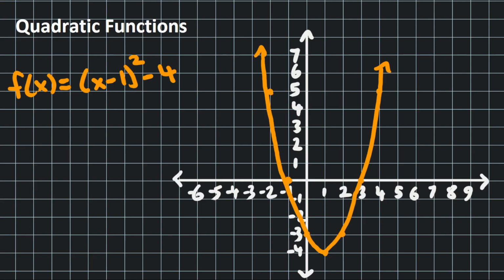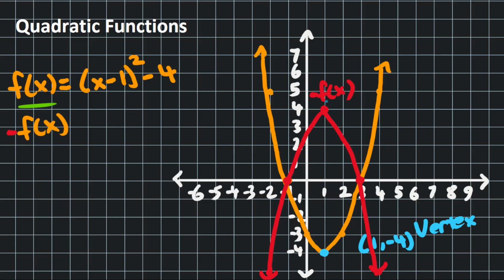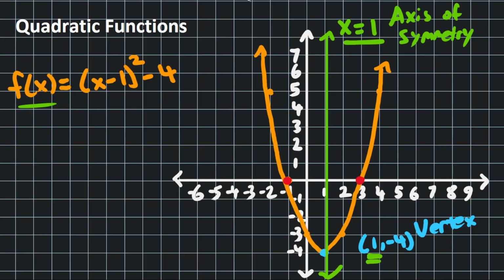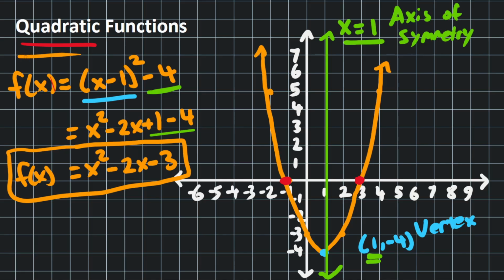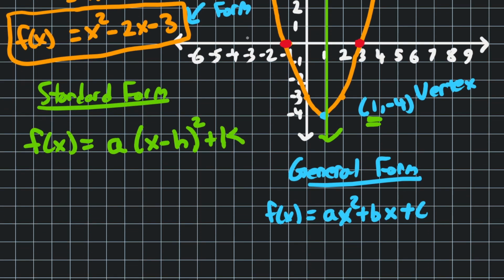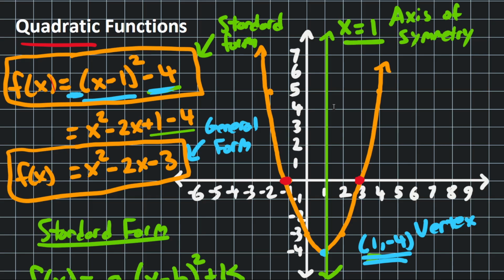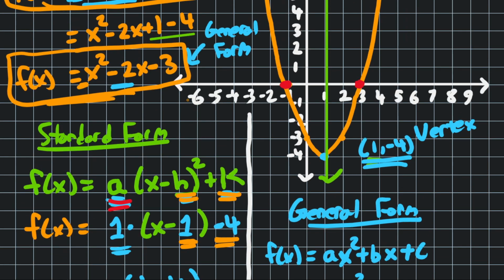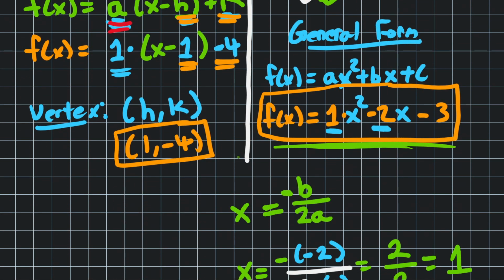Quadratic Functions - Vertex, Standard & General Form, Axis of Symmetry | Algebra Explained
This video goes over everything you need to know about quadratic functions such as: the vertex, axis of symmetry, and the standard & general form.

Standard form: f(x) = a(x-h)^2 + k

General form: f(x) = ax^2 + bx + c = 0